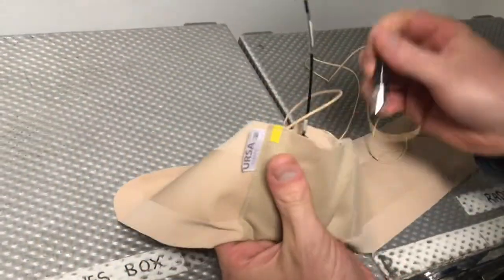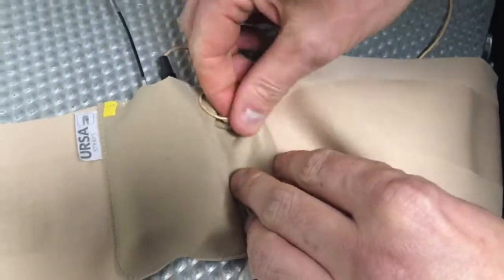URSA Thigh Strap - New Design Features!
Check out the new features of our URSA Thigh Strap : New Low-profile velcro, Cable Pocket and hidden gripper inside the pouch!

Our Thigh Straps utilise a hypoallergenic polyurethane gripper to allow them to stay firmly to the leg and not slip.